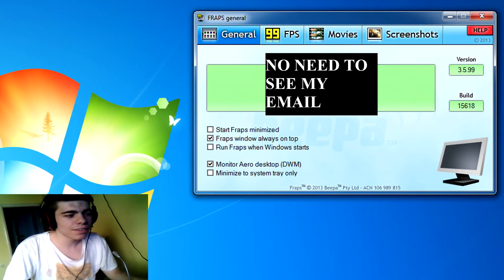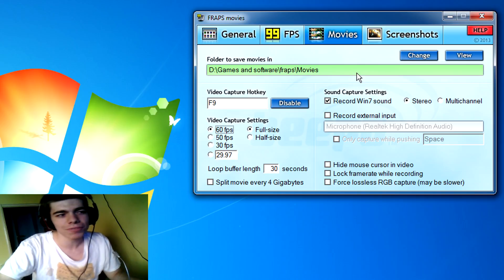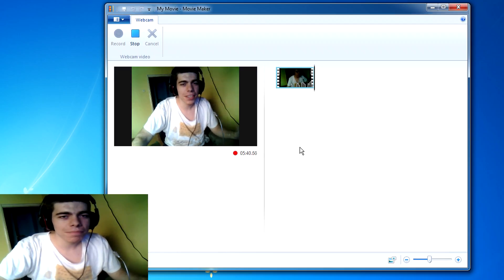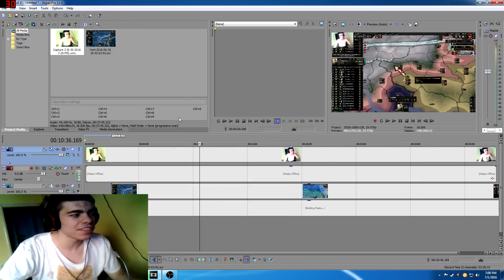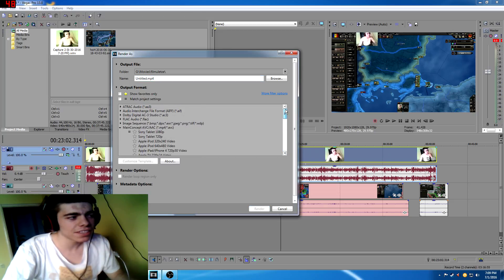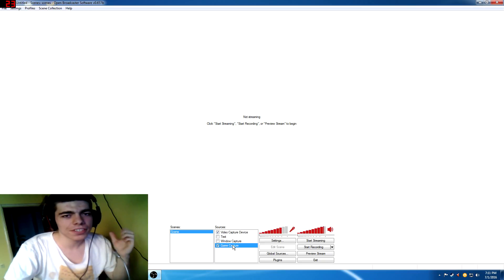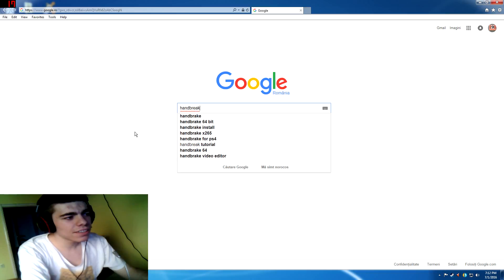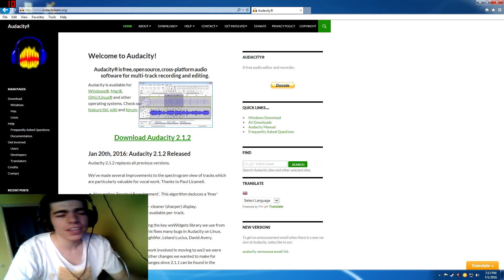BASIC RECORDING AND EDITING SOFTWARE! Vlogs w/ caramida9 #23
Hi guys and welcome to yet another vlog in which I present my "software" setup that I use to record and edit videos. Obviously these are not the only programs out there and I'm not the best at using them. But they have been very useful for me for some time so I'd like to show them to you as an idea.
PS: And I forgot to mention that for editing the thumbnail I use the good old-fashioned paint.